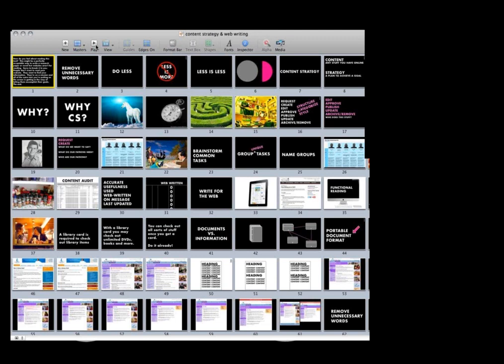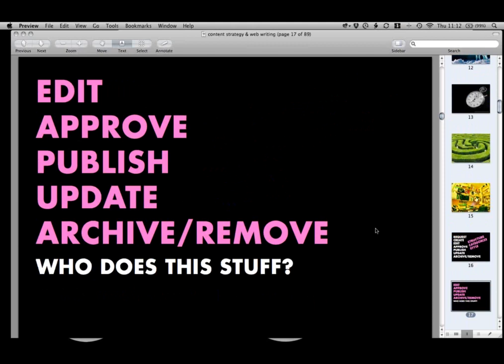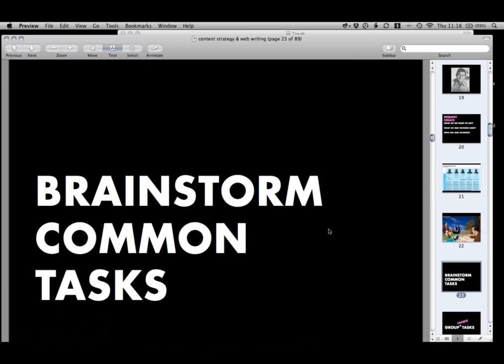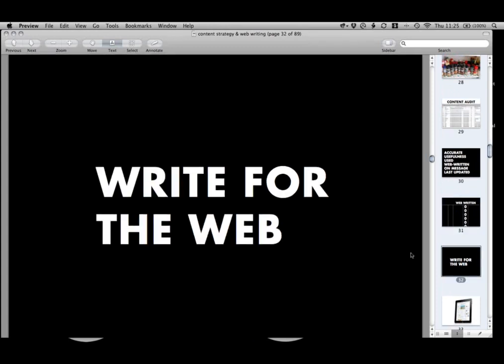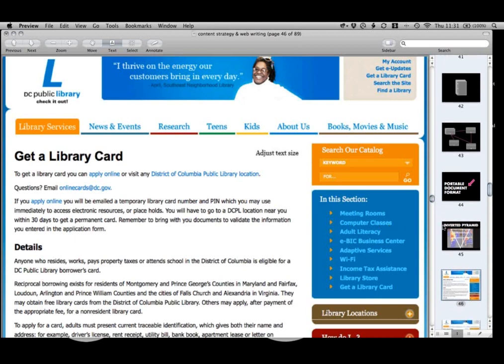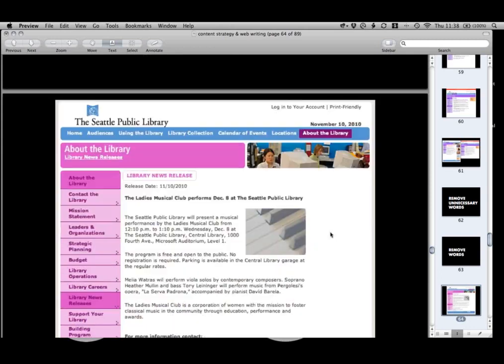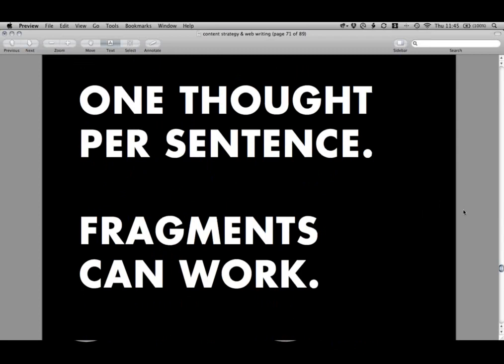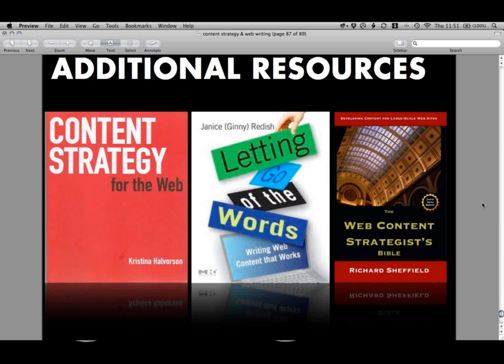2011 01 20 13 06 Effective Web Writing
Presenter: Aaron Schmidt